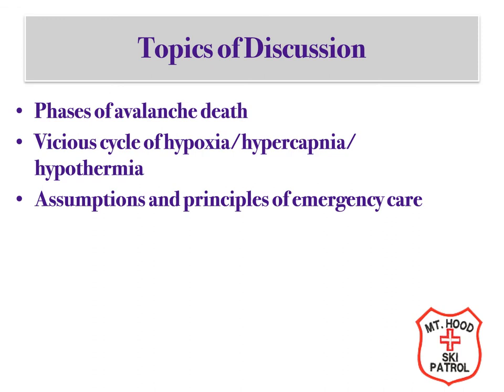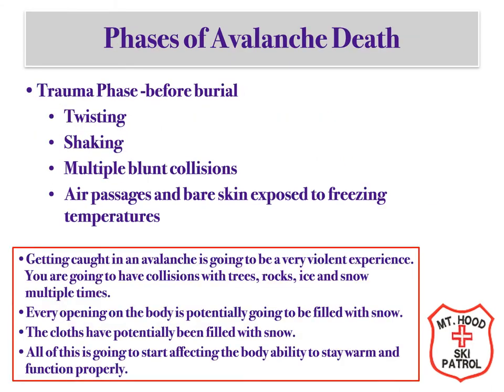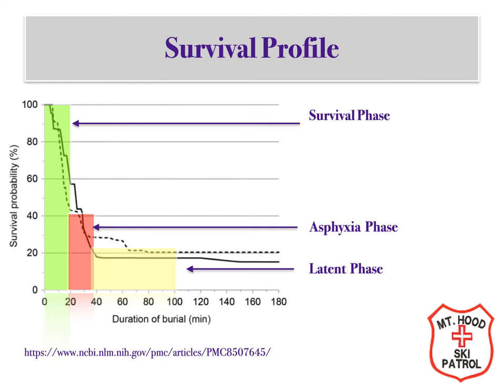L1 Topic 16, Avy 1 - Emergency Care